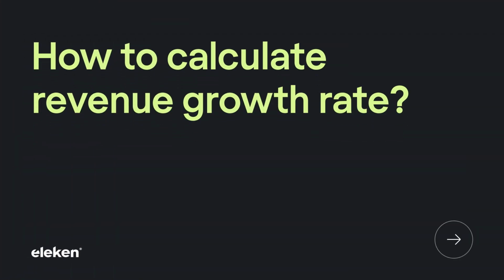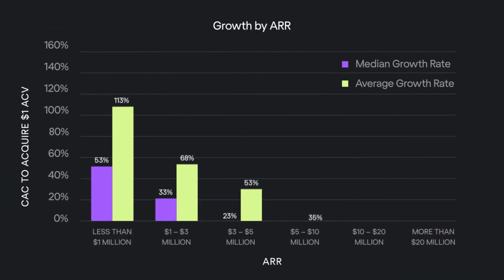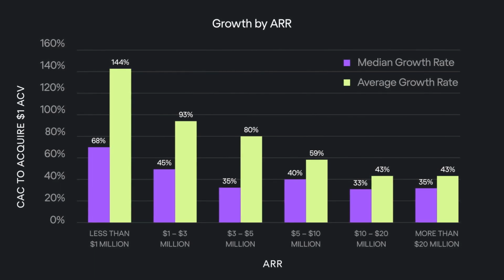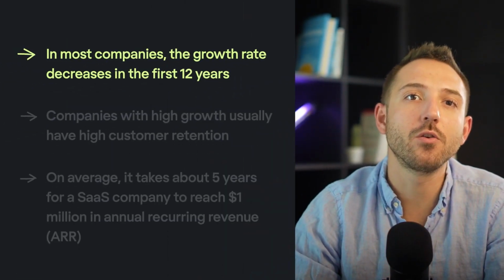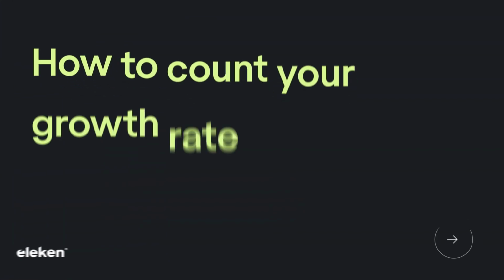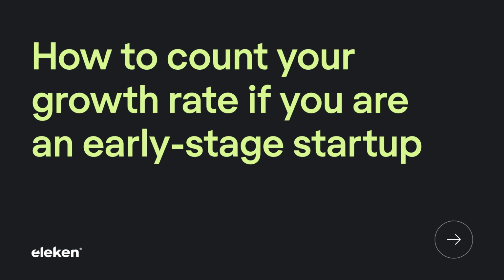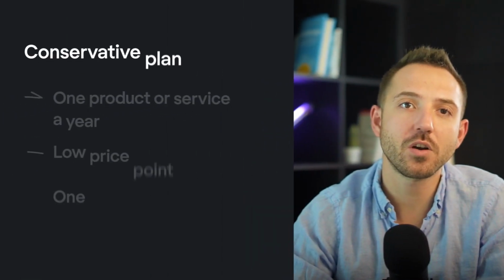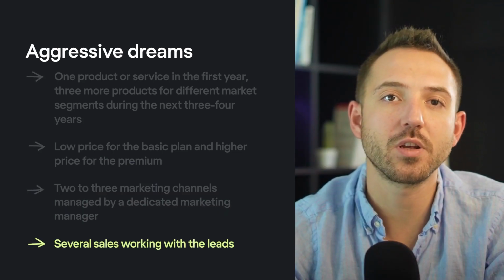SaaS Growth Rate Demystified: What You Need to Know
Have you ever been to a networking event for startupers where everybody is telling how great their product is? It makes you feel like everybody around is running an ultra-successful business, but we know the reality is not so shiny.

• MRR: A Simple yet Tricky SaaS Metric Crucial For Your Business

00:00 – Intro
00:29 – What is this Average SaaS growth rate?
01:20 – How to calculate revenue growth rate?
02:04 – SaaS growth benchmarks
03:11 – How should you count your growth rate if you are an early-stage startup?
03:57 – How to forecast revenue growth?
04:28 – Tip #1: Start with expenses
04:59 – Tip #2: Think both conservatively and aggressively
05:46 – Tip #3: Mind your margin